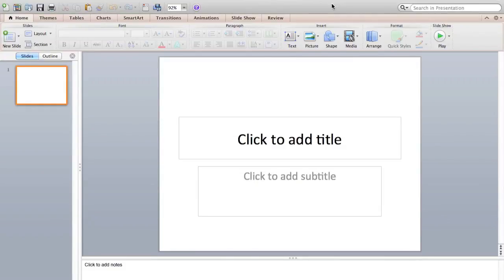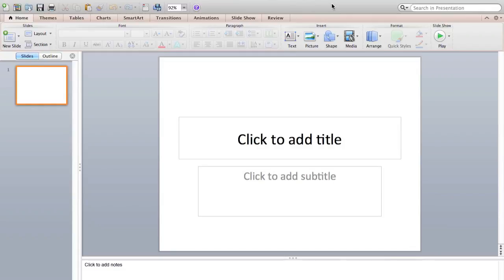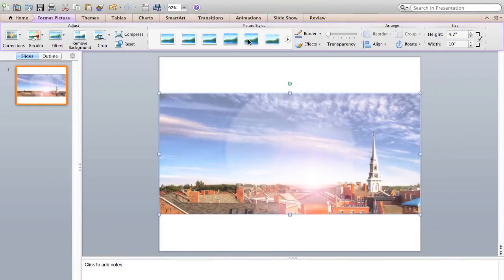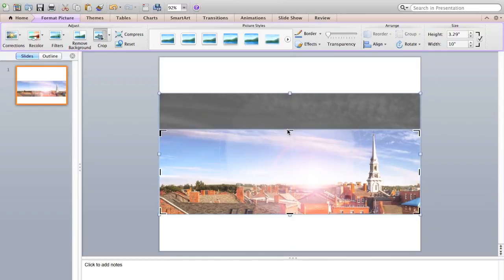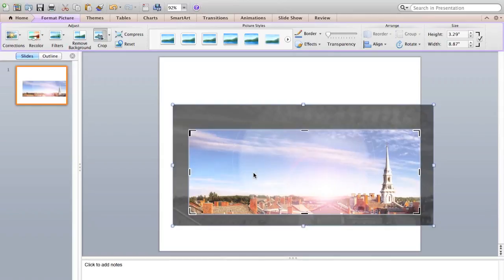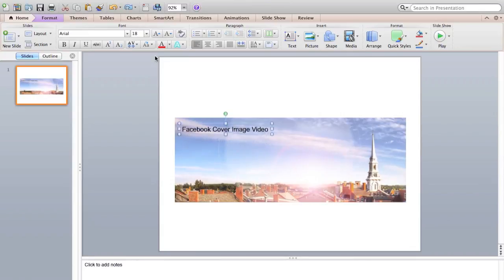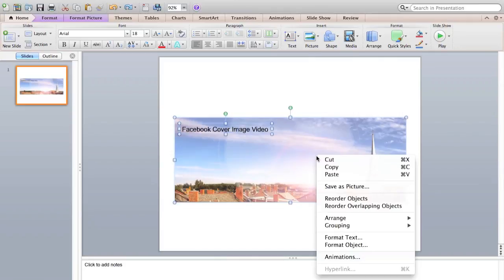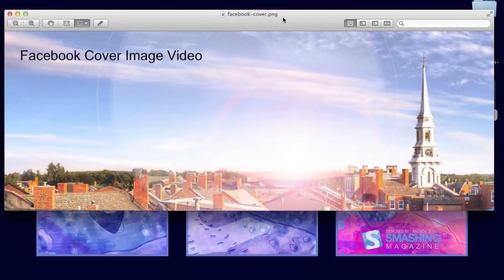How to Create Facebook Cover Graphic in PowerPoint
This tutorial uses PowerPoint 2011 for Mac. Don't worry if your version is slightly different; the basic elements should be similar.

1. Delete the template boxes so that you have a clean slide.
2. Insert your image.
3. Crop you image to 3.29 x 8.87 inches.
4. Add text using text box.
5. Group the image and text box.
6. Save as picture.